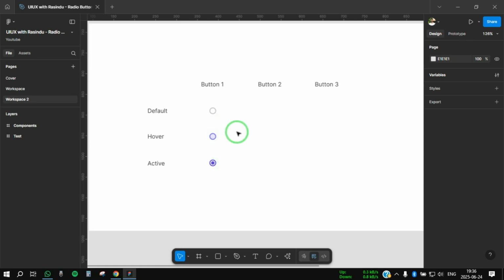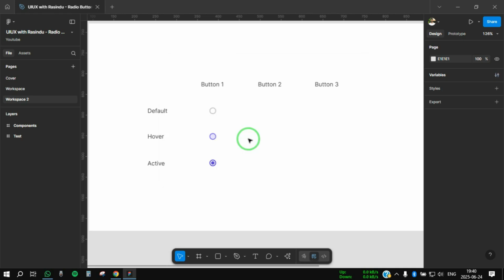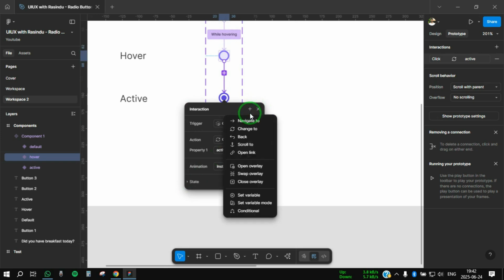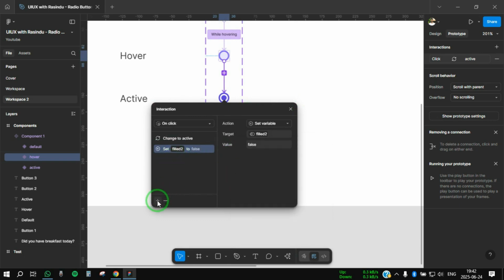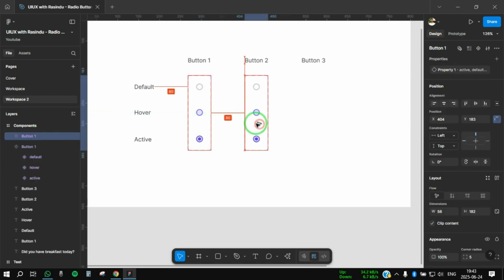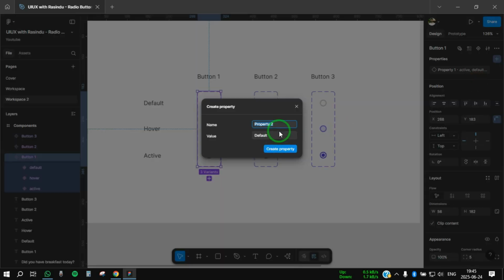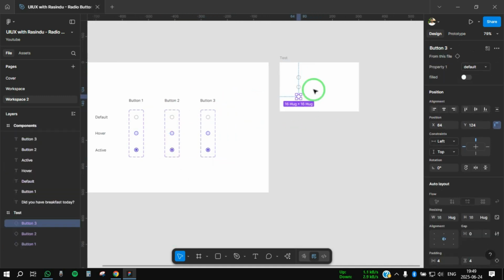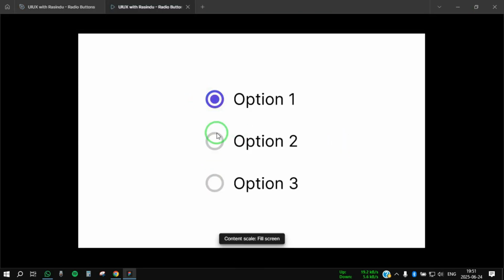Create Realistic Radio Buttons with Figma Variables | Fast & easy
Learn how to create realistic radio buttons in Figma using variables and interactive components! In this quick and easy tutorial, I’ll walk you through setting up a single-choice logic that behaves just like real-world radio buttons .

✅ Perfect for UX/UI designers, beginners, and Figma enthusiasts who want to take their prototyping to the next level.

In this video:
📍 Setting up Boolean variables in Figma
📍 Creating realistic, single-choice radio buttons
📍 Building a clean interactive prototype

🎧 Now with voice-over (thanks to a viewer request!)

✨ Design Tomorrow's Digital Experiences, Today ✨